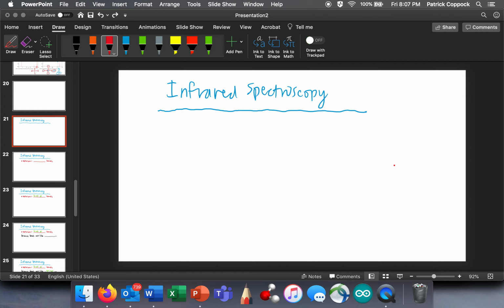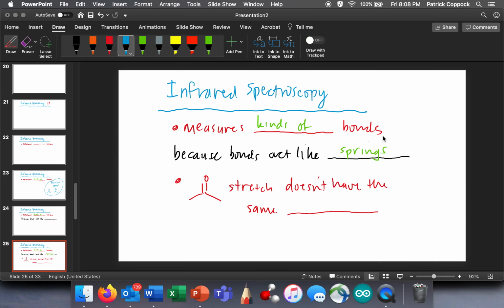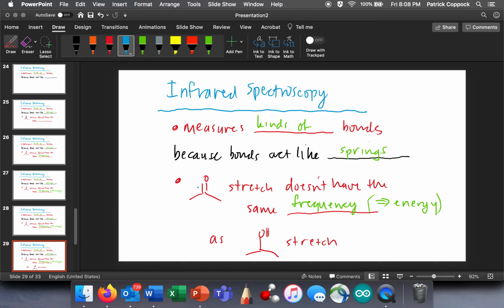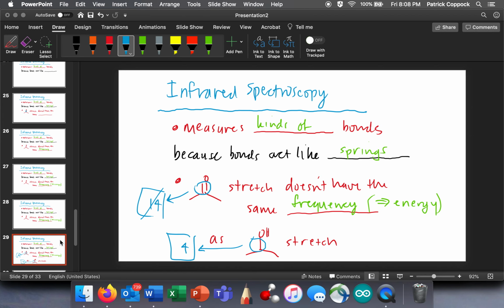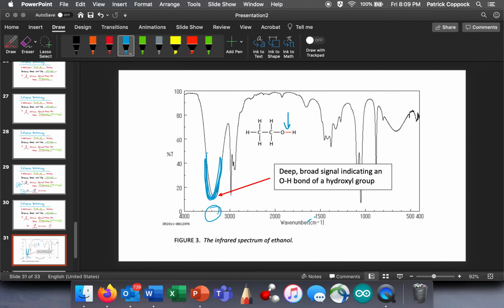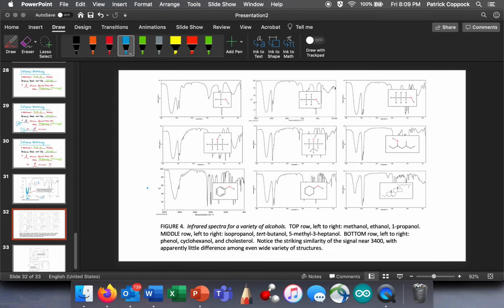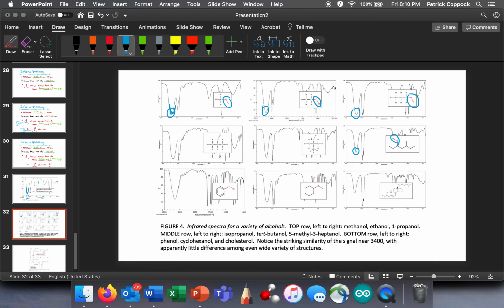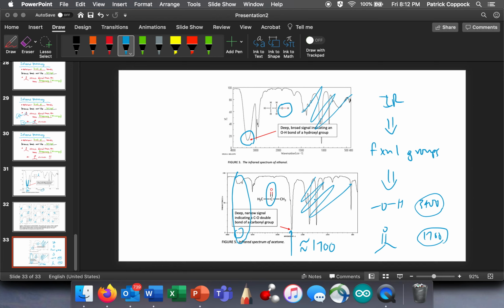Introduction to IR Spectroscopy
A brief introduction to IR spectroscopy.